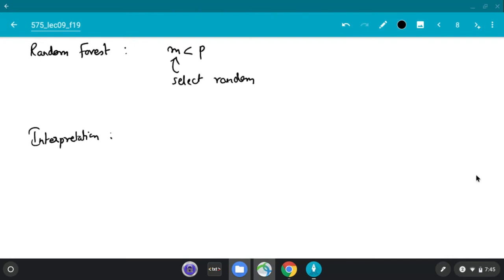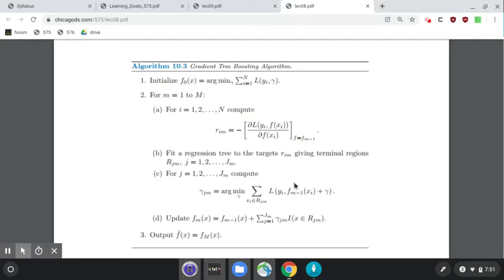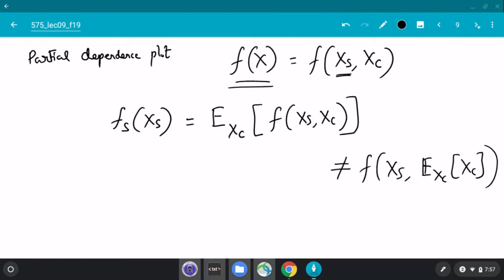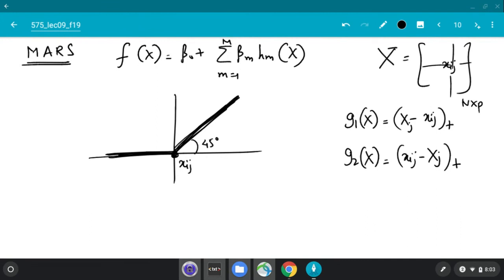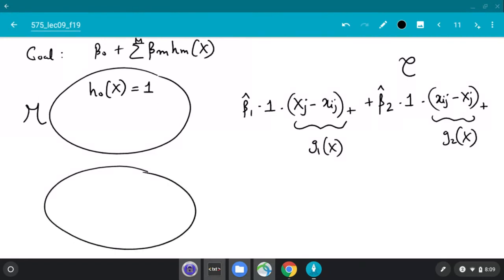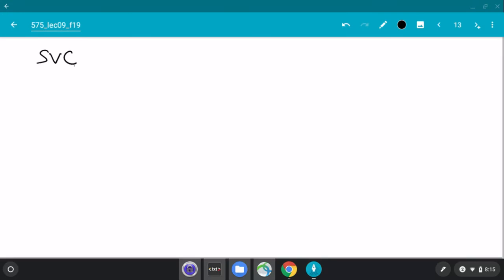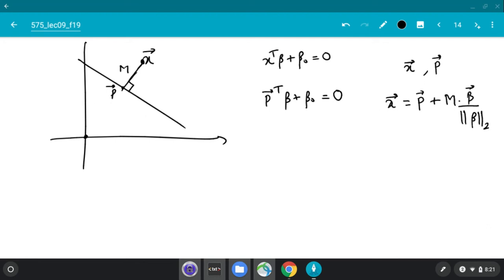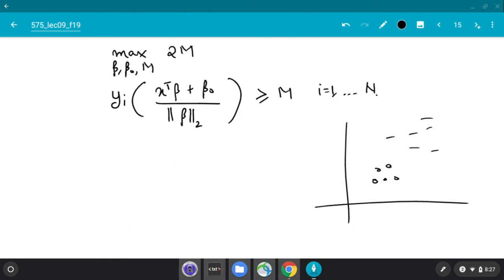575 lec09b f19